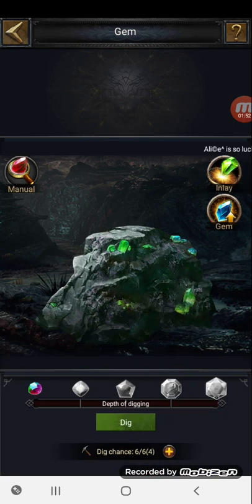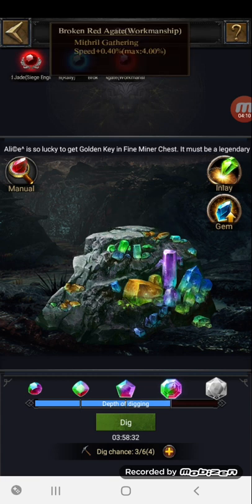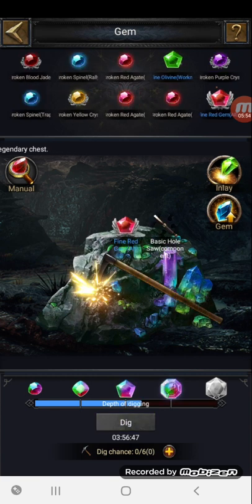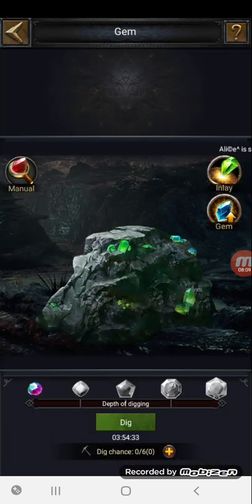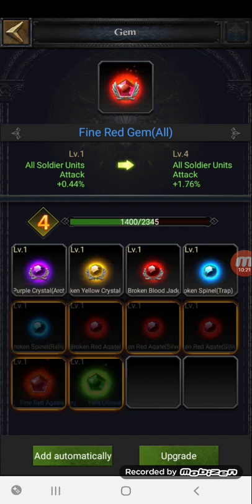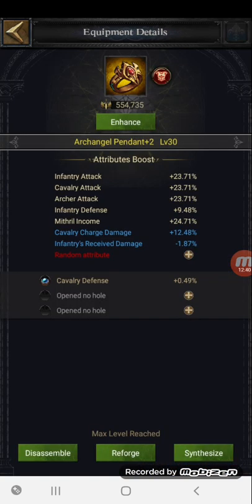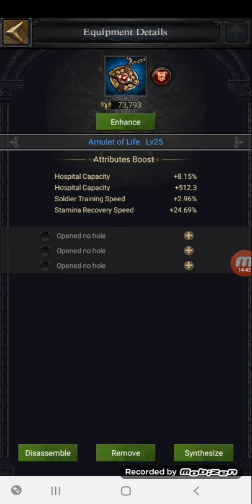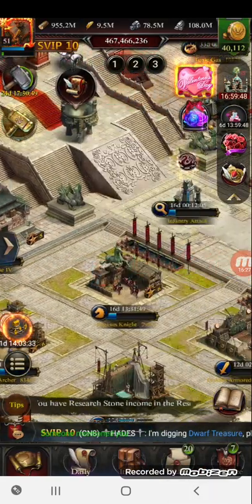CLASH OF KINGS : GEMS STONES! Upgrade your equipment today 👍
Check Out Aptoide -

Earn up to 25% bonus on your in-app purchase